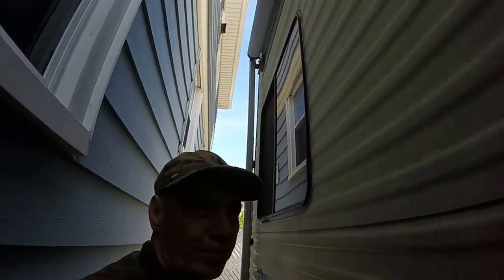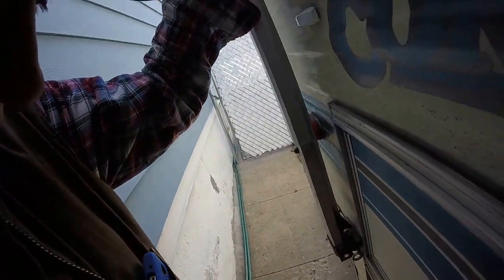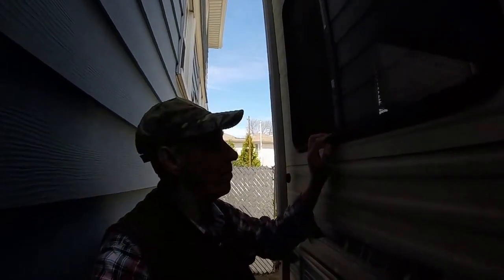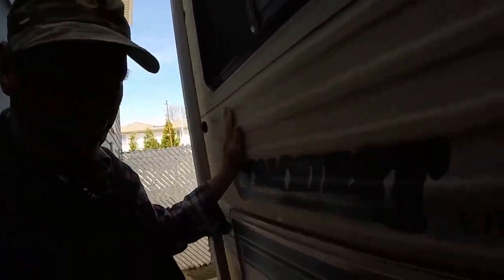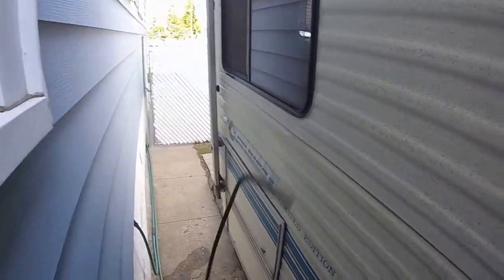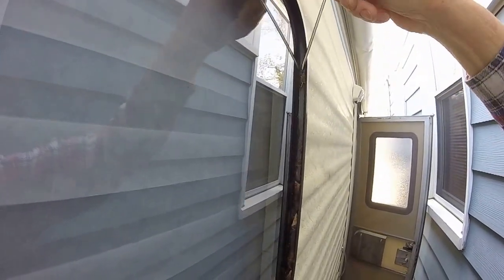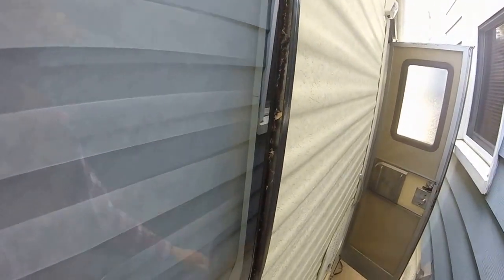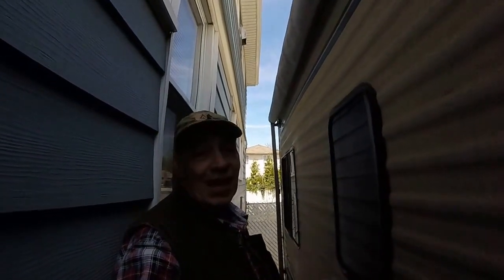rv windows diy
pulling  seals   and  cleaning   window  tracks   and   drain  holes